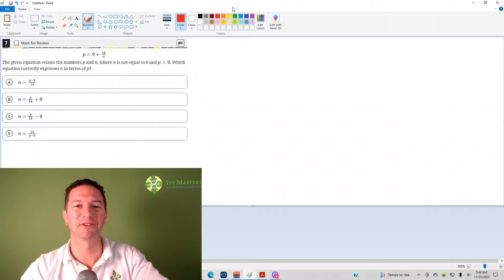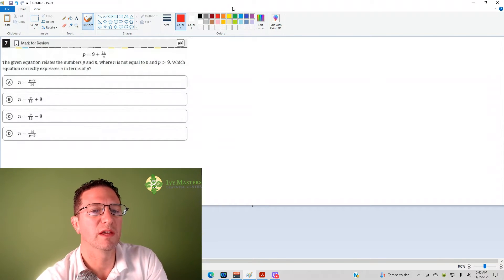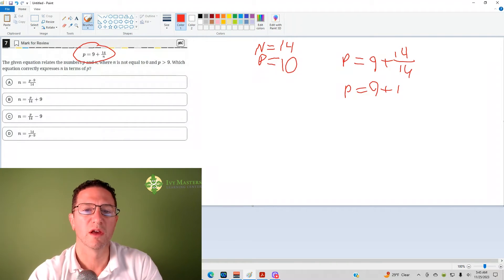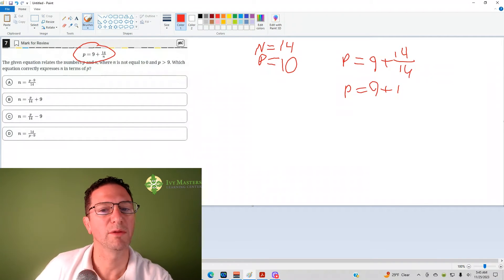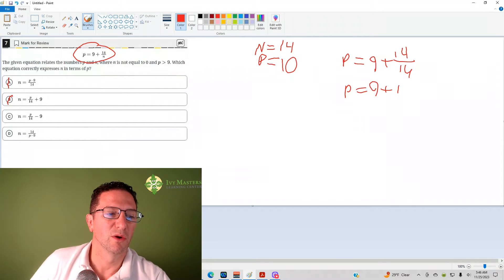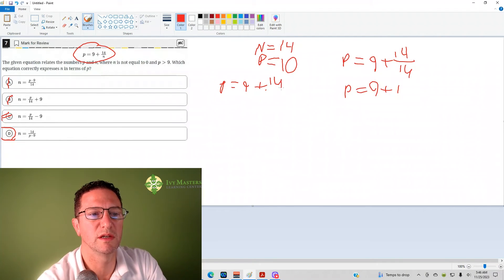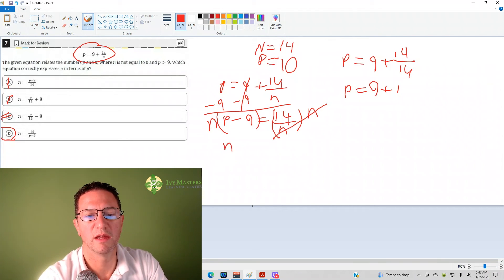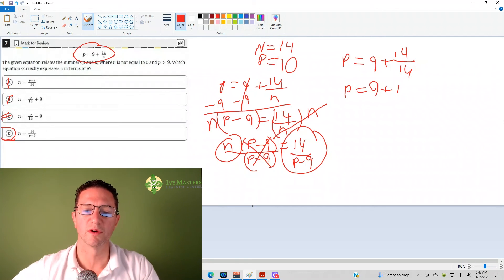Digital SAT practice test 1 module 2 number 7 harder math || Ivy Masters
2 approaches to a very common type of SAT question

pick numbers, picking, algebra, algebraic solution, isolate the variable, Bluebook app, Blue Book app, new SAT

p = 9 + 14/n
Which
equation correctly expresses n in terms of p?

(A) n = (p - 9)/14
(B) n = p/14 + 9
(D) n = 14/(p - 9)